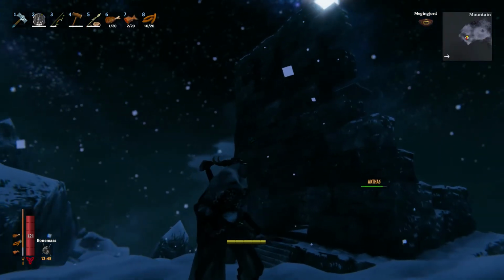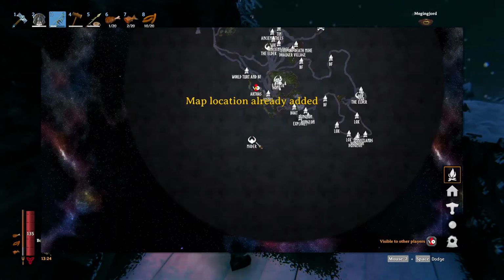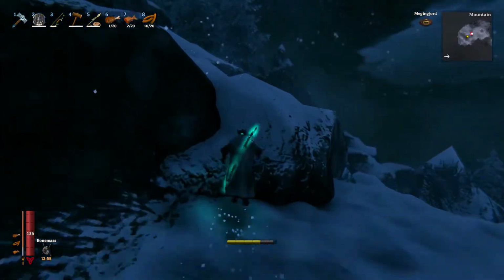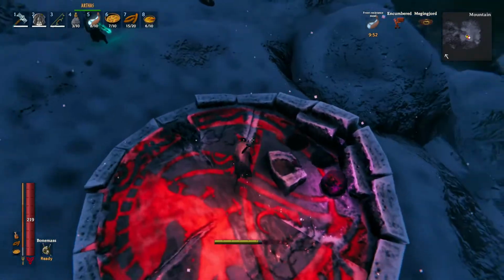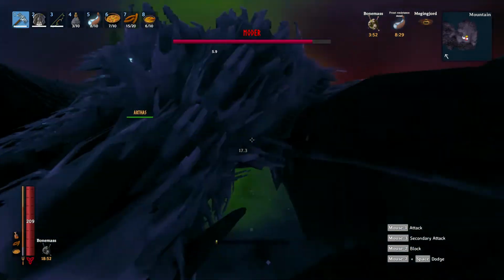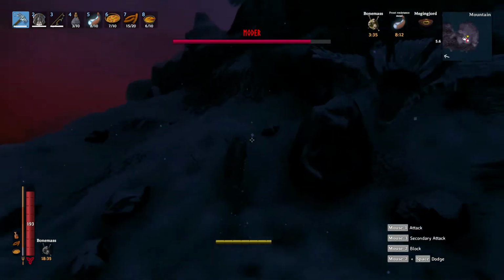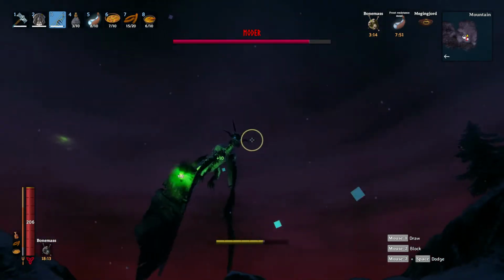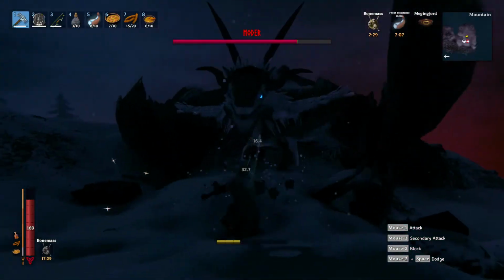HOW TO FIND AND DEFEAT THE 4TH BOSS IN VALHEIM - MODER THE DRAGON!